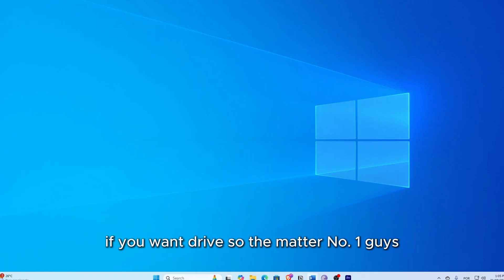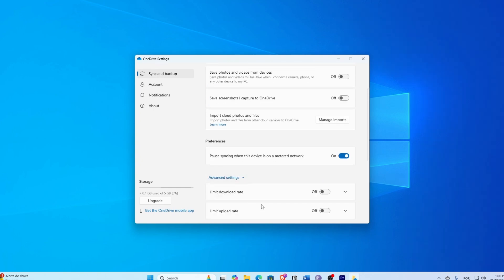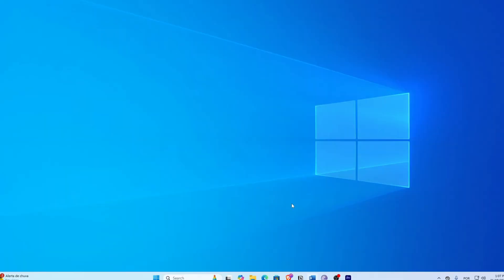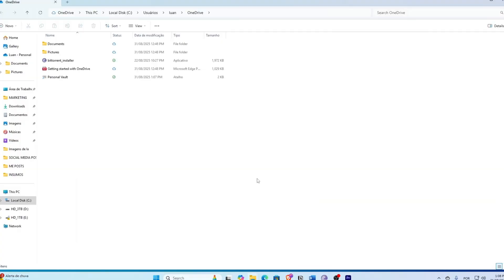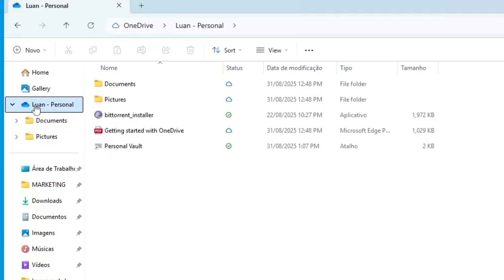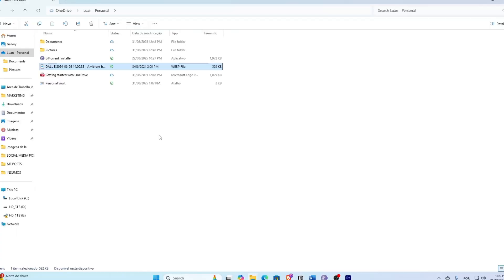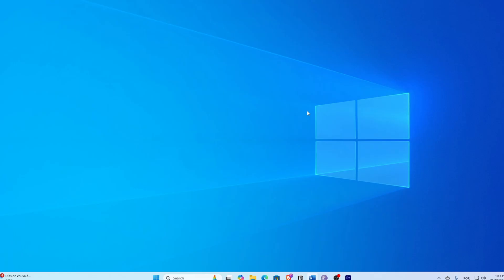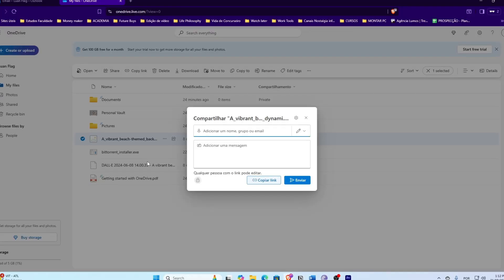How to Sync Files and Folders to Microsoft OneDrive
Learn how to sync files and folders to Microsoft OneDrive on your Windows PC or laptop. In this step-by-step tutorial, you’ll see how to upload, backup, and access your documents, photos, and other important files from anywhere.
In this video, you’ll learn:
✔️ How to set up OneDrive on Windows
✔️ How to sync files and folders automatically
✔️ How to manage and access your synced files from any device

OneDrive is one of the best tools to protect your data, improve productivity, and access your files anytime, anywhere. Whether you’re a beginner or just looking to get more out of OneDrive, this guide is perfect for you.